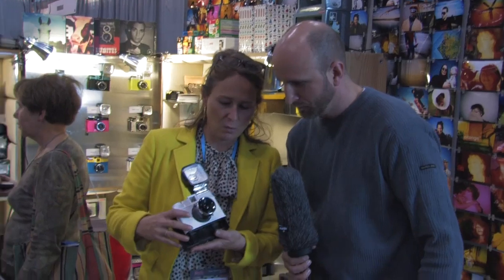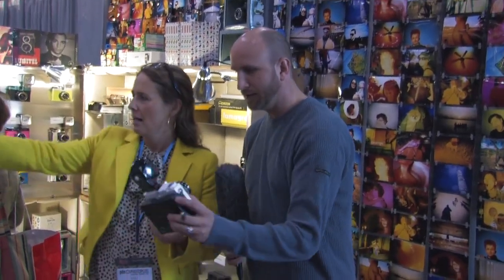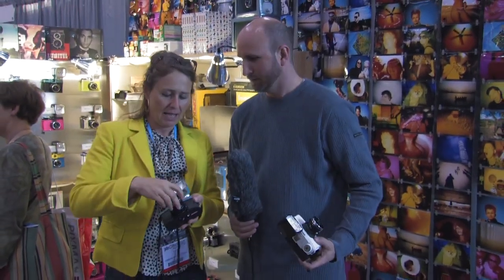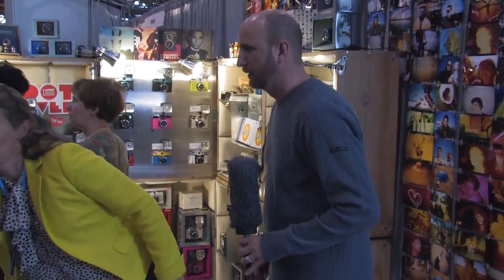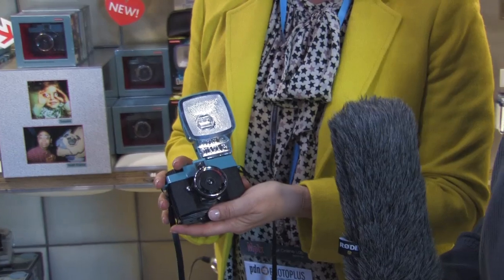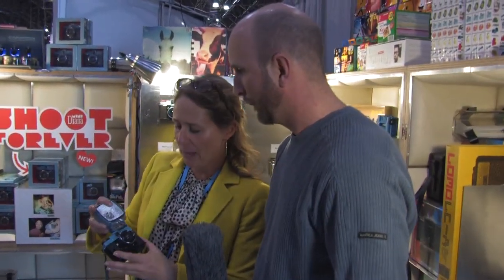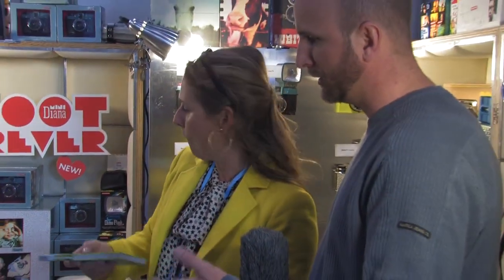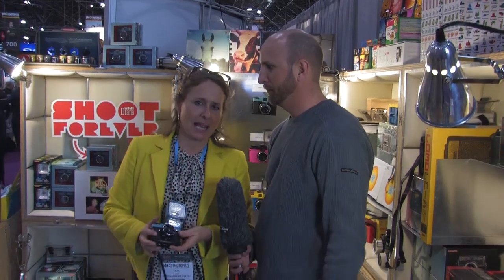Go Lomo!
Welcome to Lomography! Lomography is a global community whose strong passion is creative and experimental analogue film photography. Lomography is about being in the moment, capturing it with your favourite Lomographic tool producing effects like light leaks, vignette framing and deep saturated colours! Lomo's approach to photography, along with the 10 Golden Rules, was inspired by the discovery of the Lomo Kompakt Automat aka the LC-A in 1991. Ever since then, Lomographers have been active in countless exhibitions worldwide, showcasing millions of Lomographs in galleries and festivals, as part of their aim to keep analogue photography alive and in full swing. Theyve got a wide range of products including cameras, lenses and accessories, books, bags and fashion. Currently, they have over one million members across the world, and this number is growing all the time!